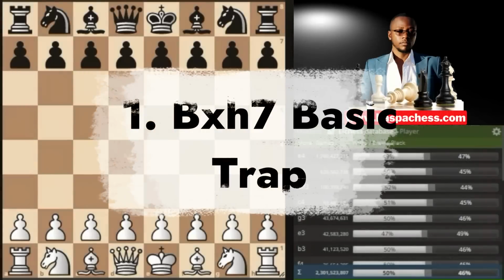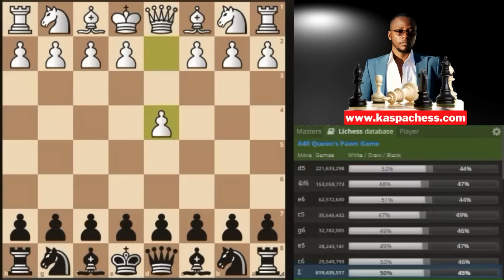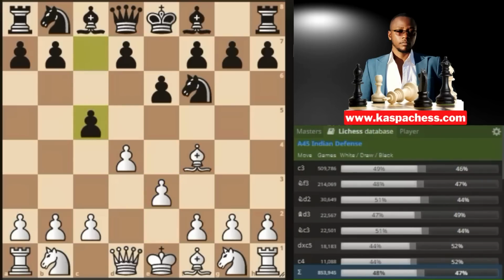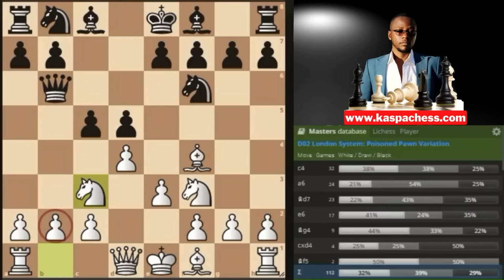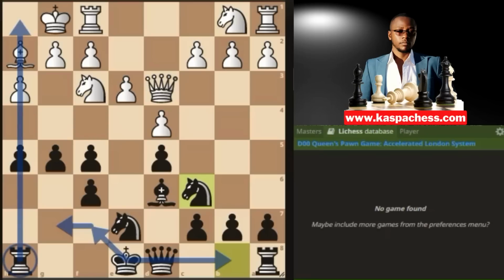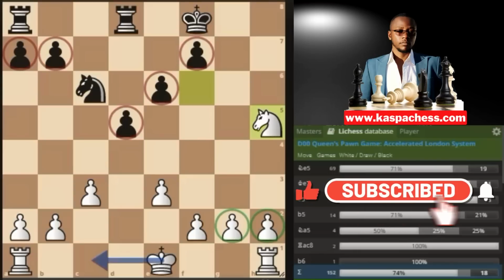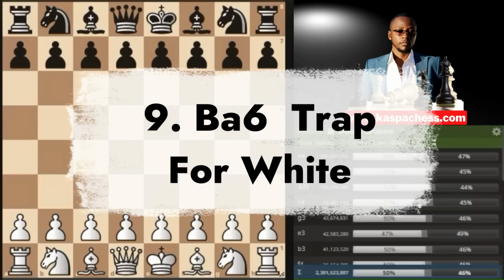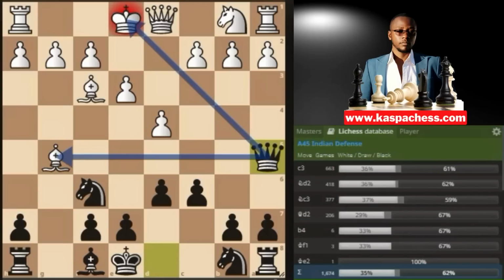10😲 Unbelievable London System Traps Rarely Seen On YouTube ☑️☑️☑️